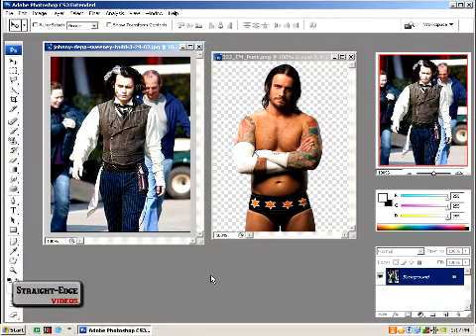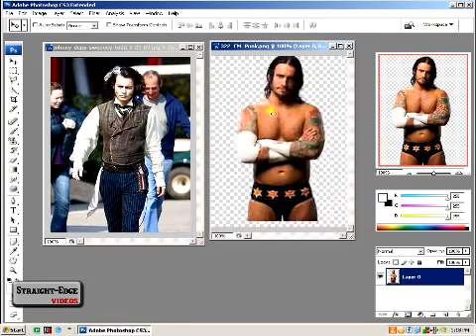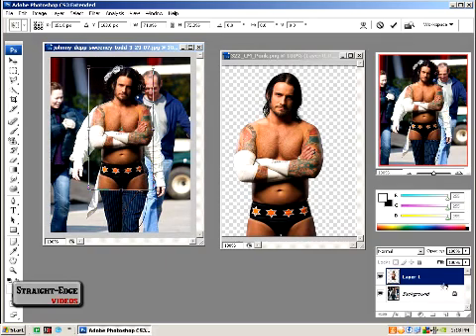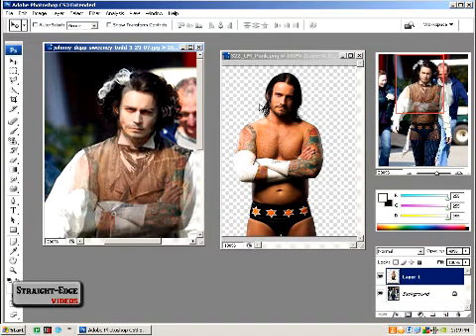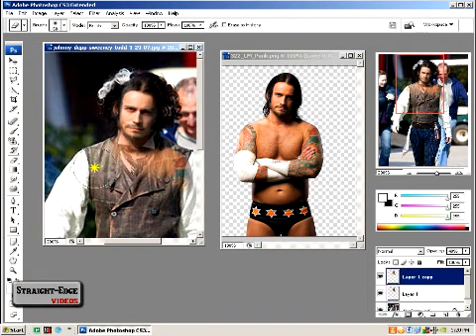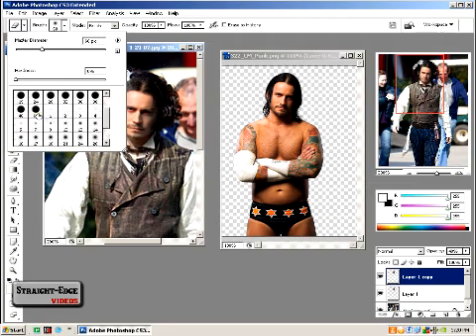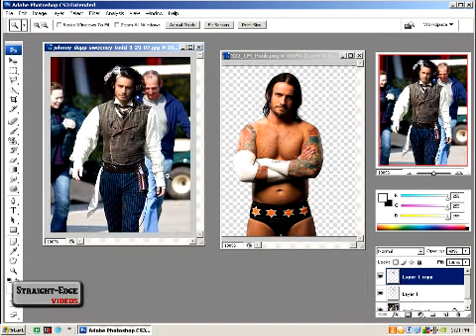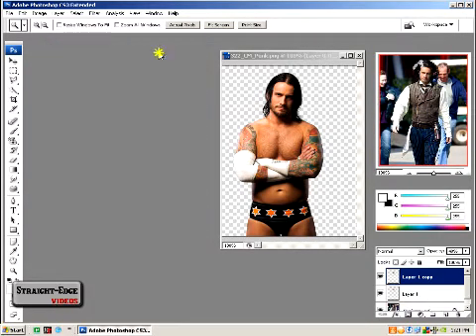[Photoshop] How To Change Faces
You want to swap a face to another body?! Than you have the solution in this tutorial.

This tutorial is owned by StraightEdgeVideos, please don't copy it!